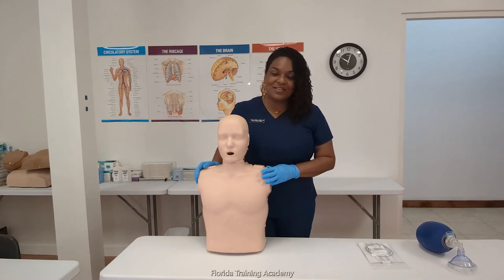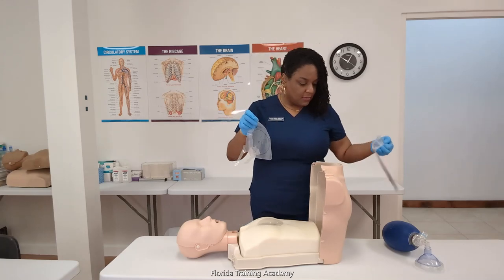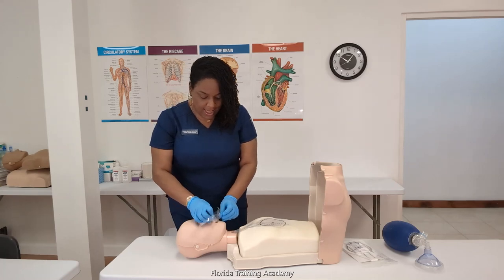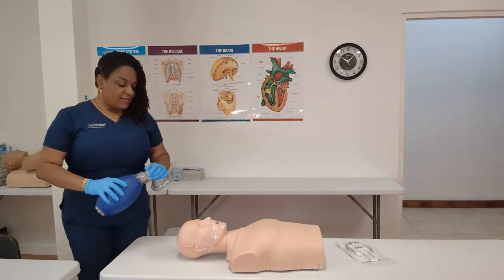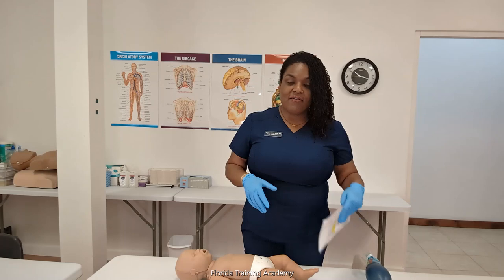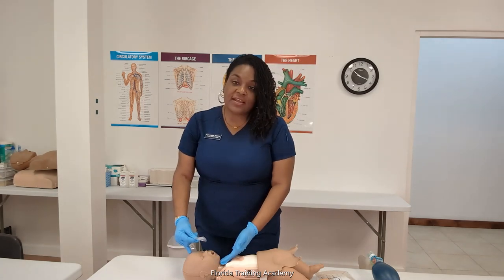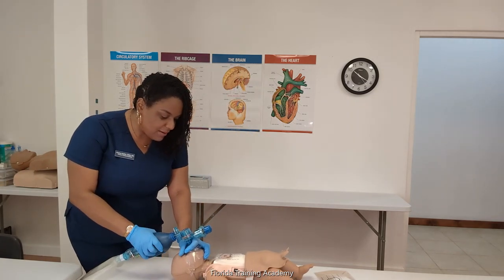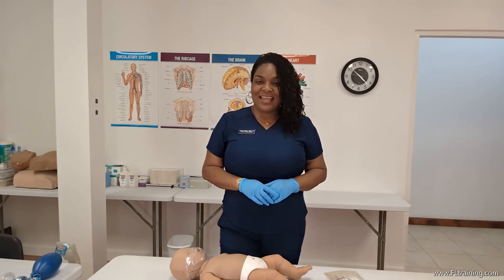How to Replace the Lung in a Prestan CPR Manikin (Dummy)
In this video, we demonstrate how to replace the lung on a Prestan CPR Manikin. to purchase Prestan CPR and BLS Instructor Equipment.

♥️ AHA Compliant CPR Training Equipment
♥️ Prestan CPR Dummies (CPR manikins)
♥️ AED Training Devices
♥️ Bag Mask Devices
♥️ Pocket Masks
♥️ Instructor Manuals
♥️ First Aid Kits
♥️ Stop the Bleed
♥️ Epi Pen Trainers
♥️ Narcan Trainers

Florida Training Academy is owned by a Registered Nurse. Thank you for supporting a Nurse-owned CPR Training Company.